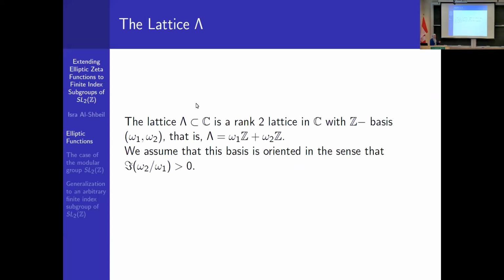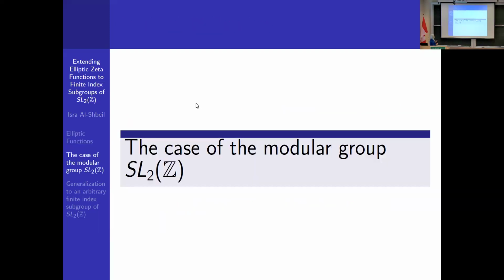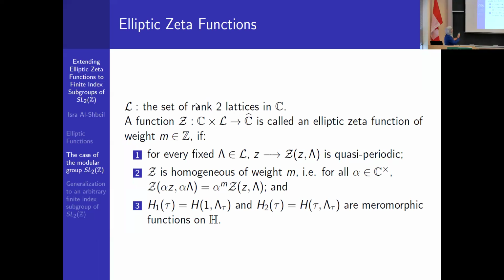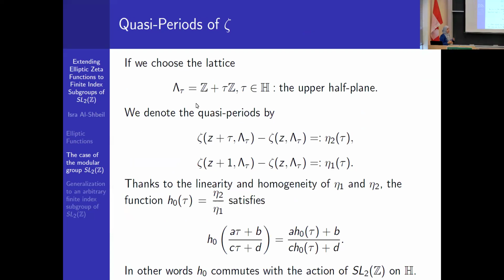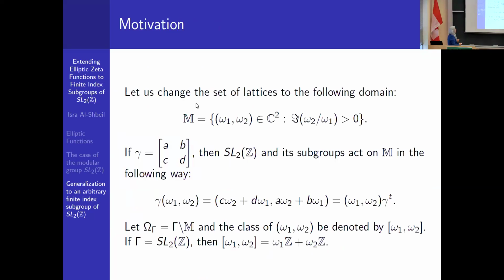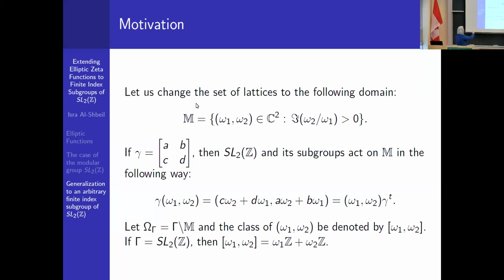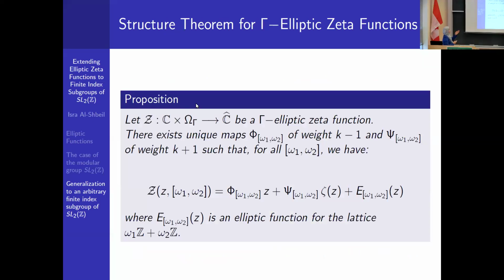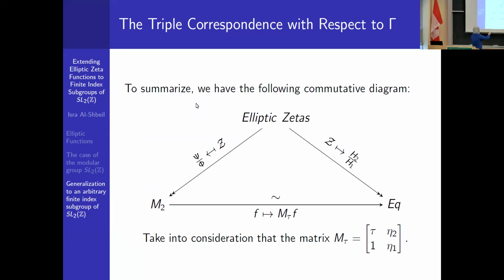Fixed Points and Nonlinear Differential Equations in Meromorphic Modular Forms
Speaker: Isra Al-shbeil, University of Jordan
Date: June 19, 2024